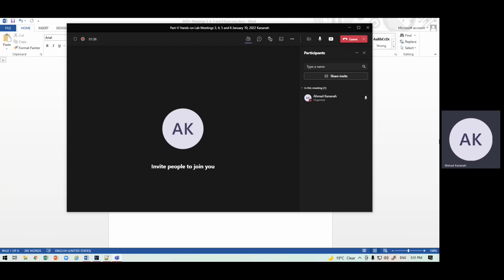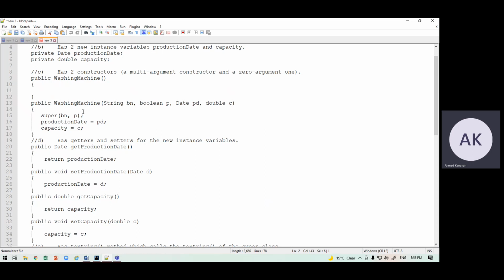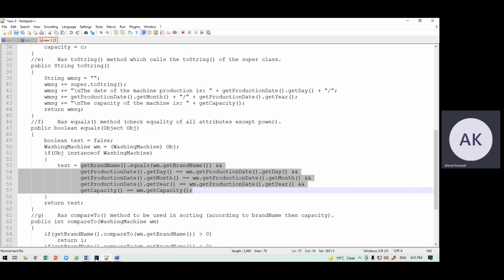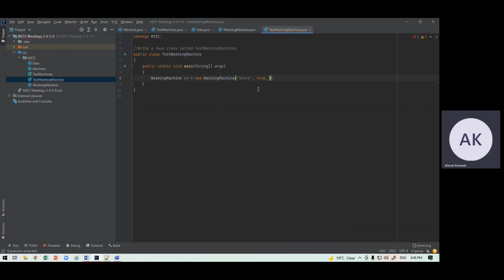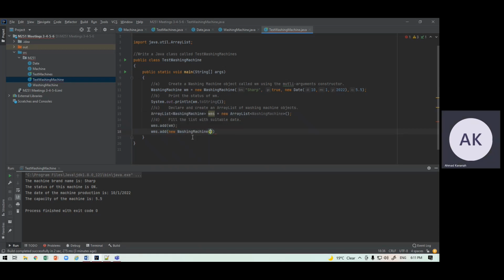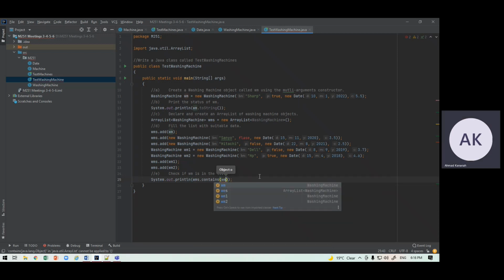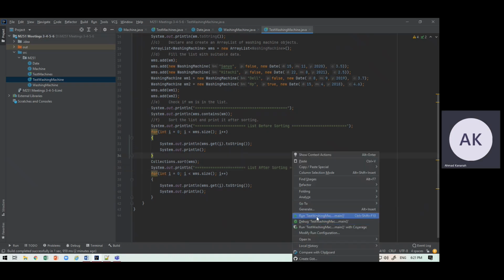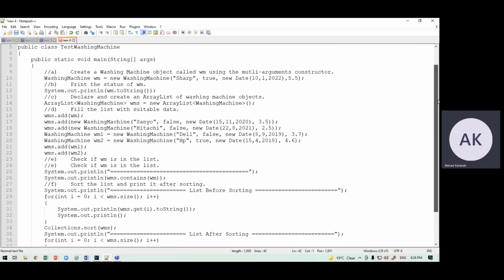Part V Hands on Lab Meetings 3, 4, 5 and 6 January 10, 2022 Kananah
Write a Java class called TestWashingMachines which has a main method to test your code as follows:
a) Create a WashingMachine object called wm using the mutli-arguments constructor.
b) Print the status of wm.
c) Declare and create an ArrayList of washing machine objects.
d) Fill the list with suitable data.
e) Check if wm is in the list.
f) Sort the list and print it after sorting.